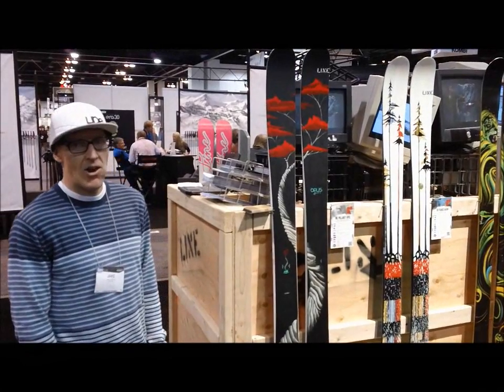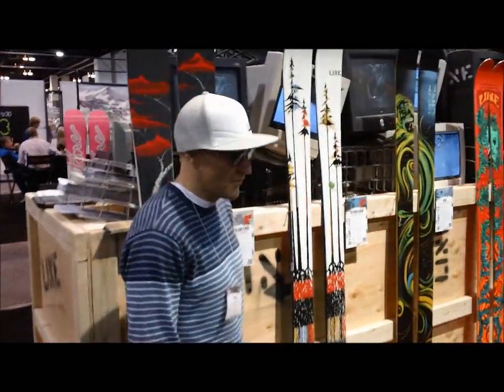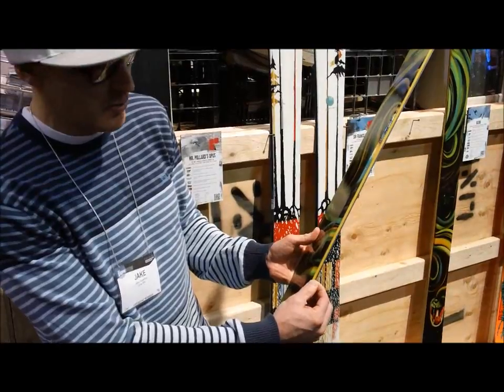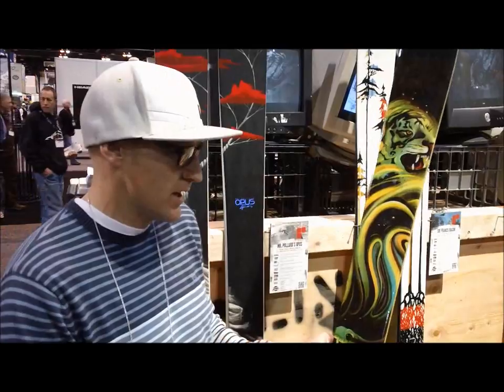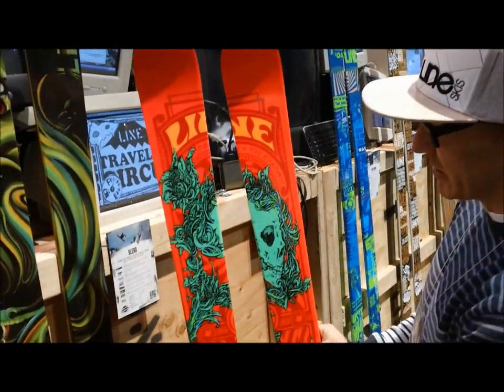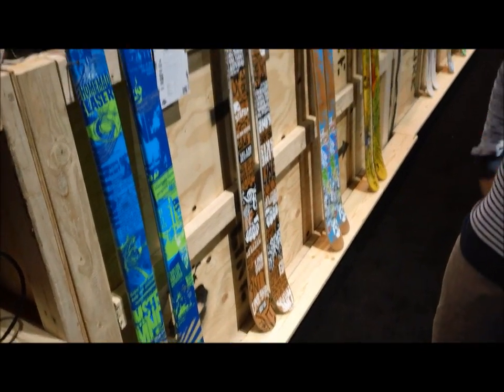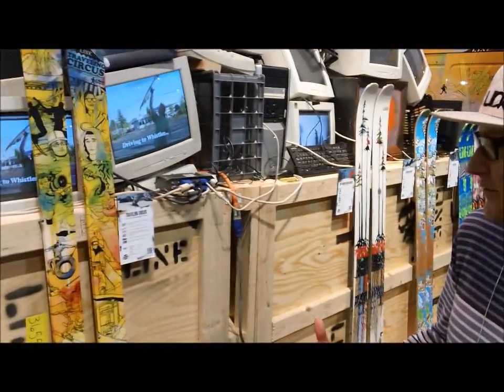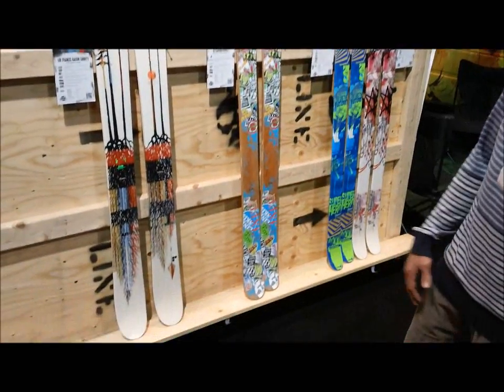2013 Line Mens Skis SIA Denver 2012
Jake from Line showing us the 2013 skis at the SIA SnowShow in Denver 1-28-12